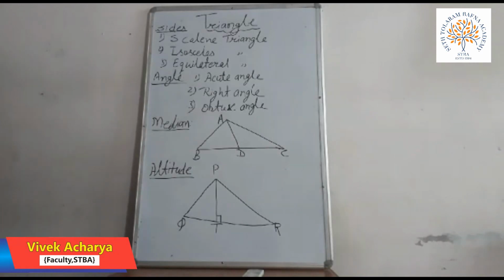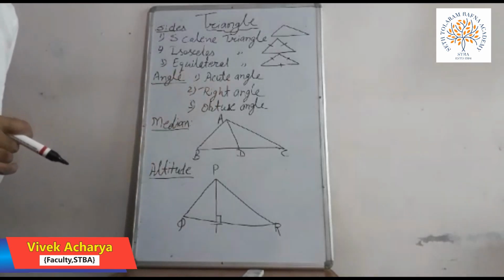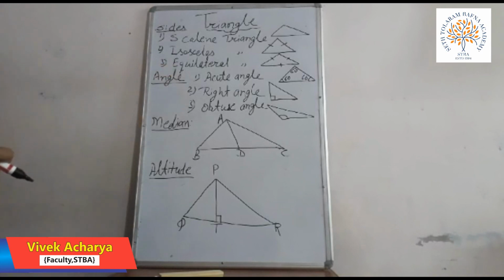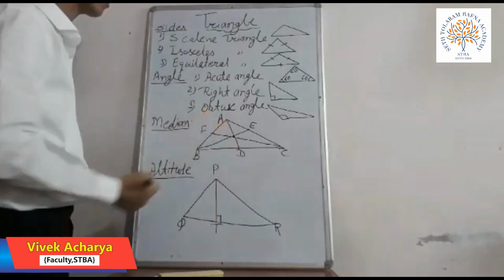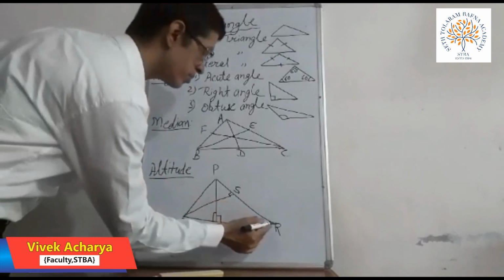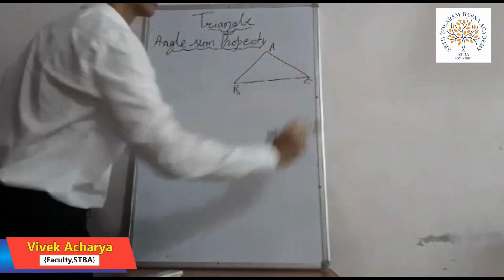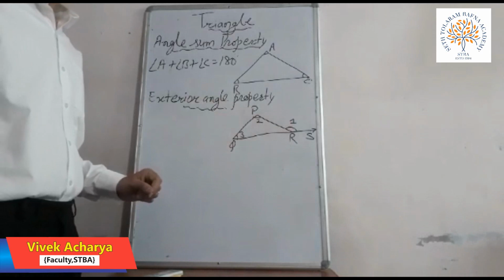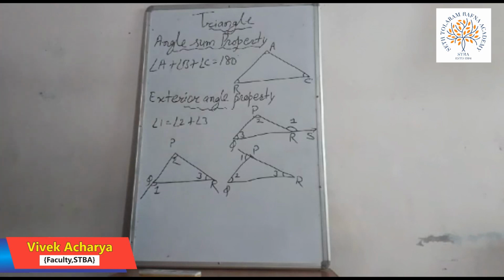STBA Online Class 7 Subject :Mathematics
Subject :Mathematics
Teacher :- Vivek Acharya